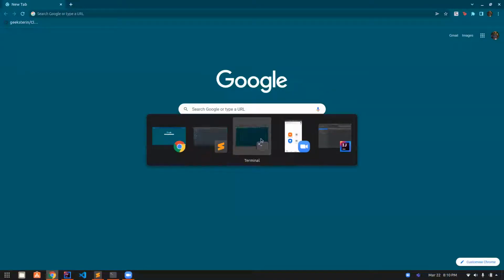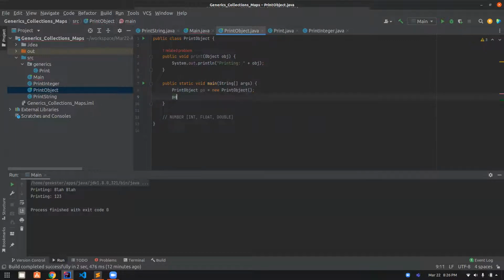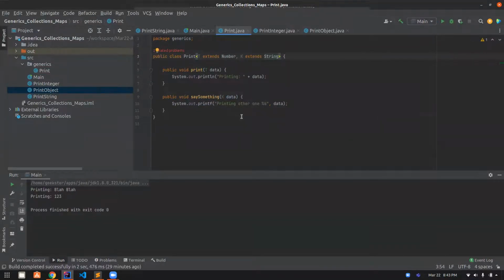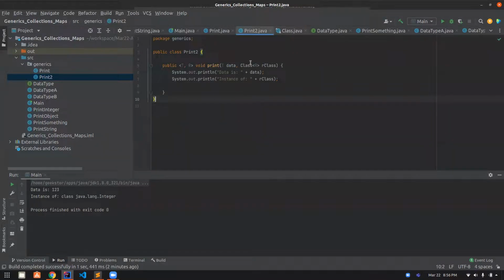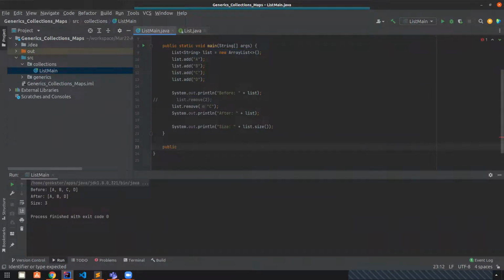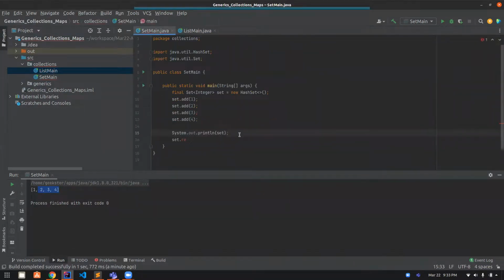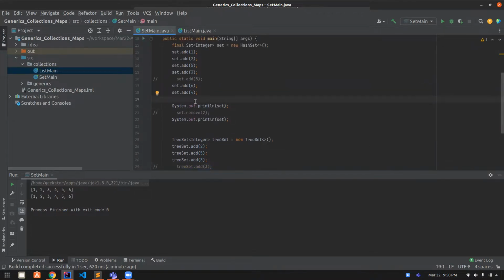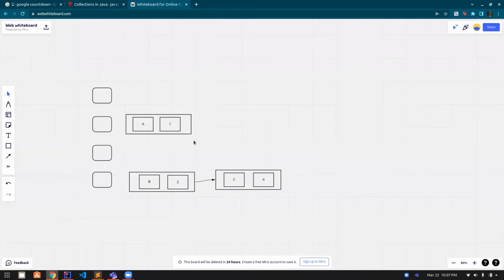springboot and microservices | tutorial #2 | Free online class